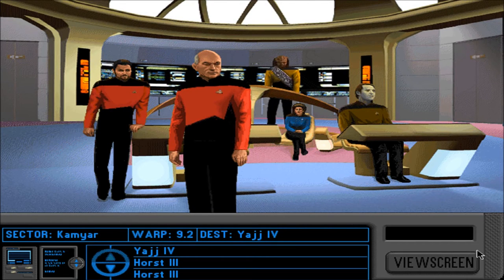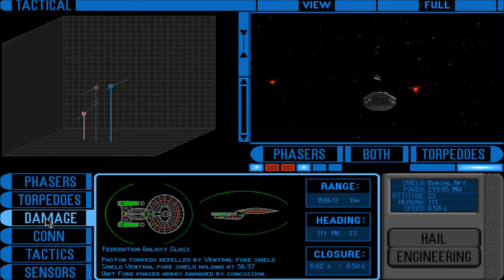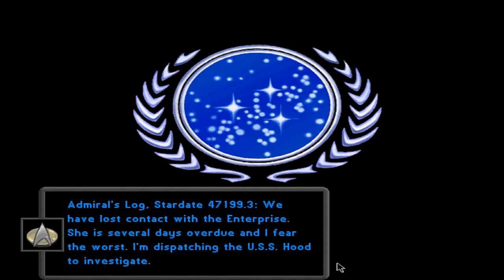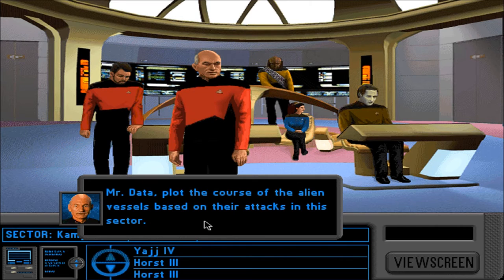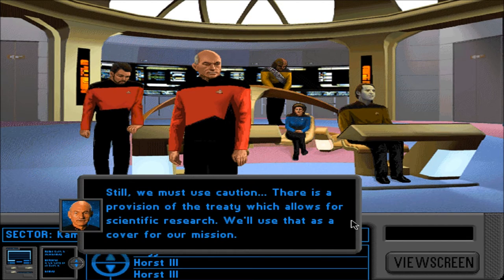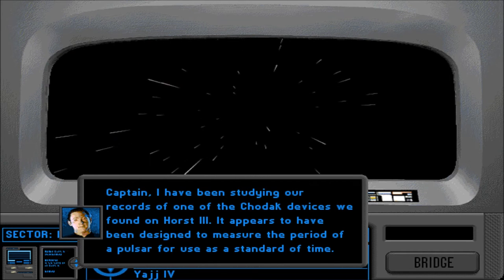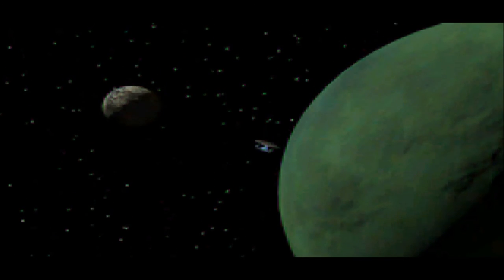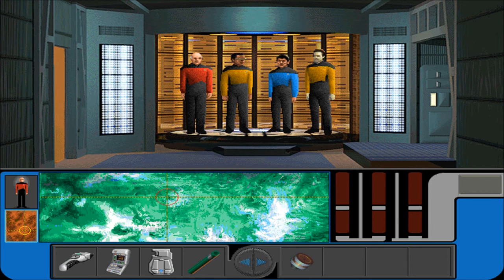Let's Play Star Trek: TNG - A Final Unity (Blind), Part 21: The Planet Allanor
After fighting some mysterious starships, we land on Allanor... in search of the ancient Unity Device.

Star Trek: The Next Generation - A Final Unity is a property of Spectrum HoloByte, Inc., MicroProse Software, Inc., CBS Corporation, and Viacom, Inc. I do not own any of the rights to this game, nor any of the material within this video. Thank you, and computer! Earl Grey, hot.